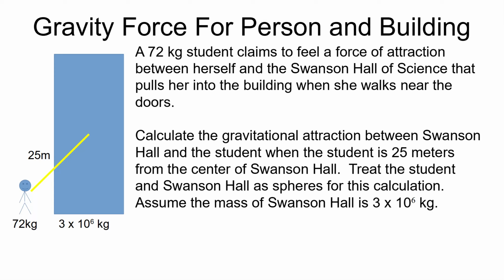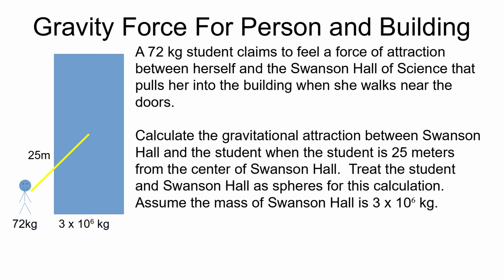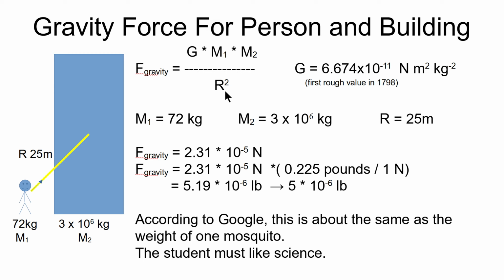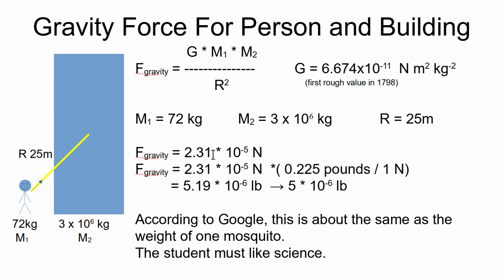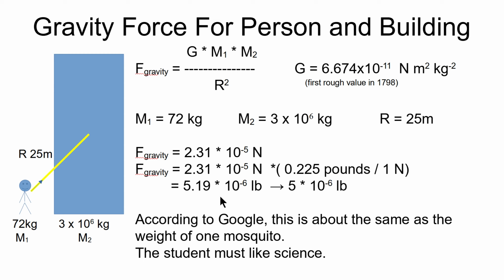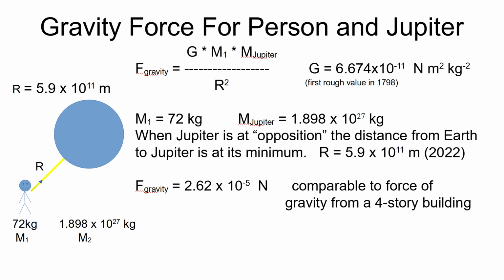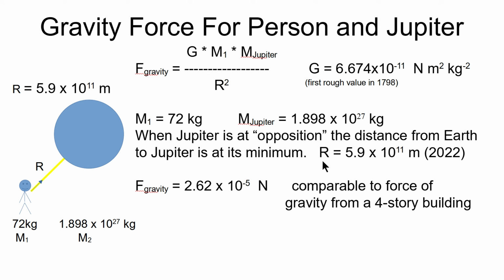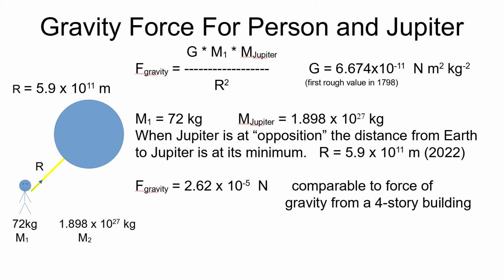Force of Gravity Between a Person and a Building, and Jupiter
This video calculates the force of gravity between a person near a building.  The force of gravity between a person and Jupiter is also calculated.  Introductory Physics Prof. Greg Clements